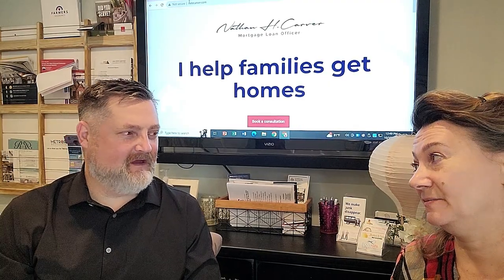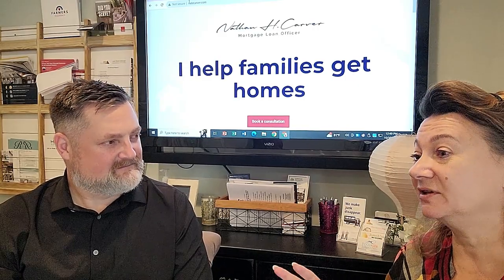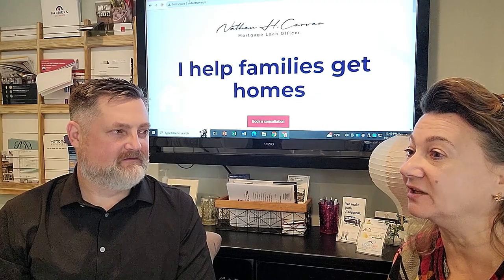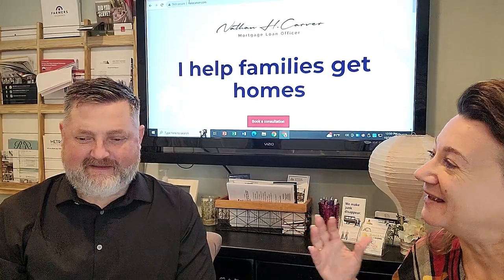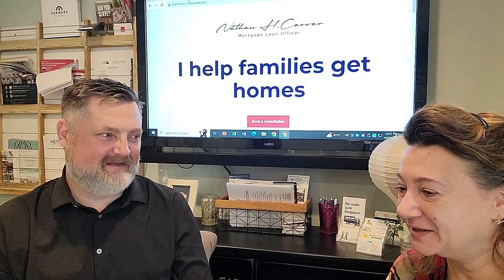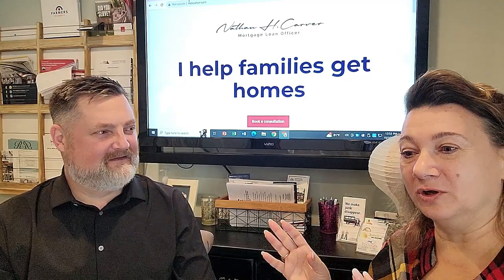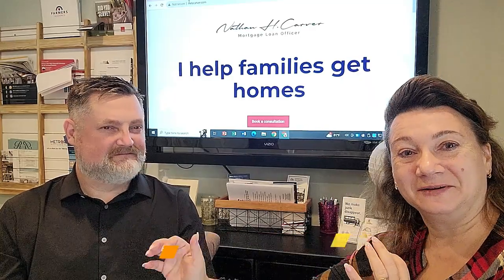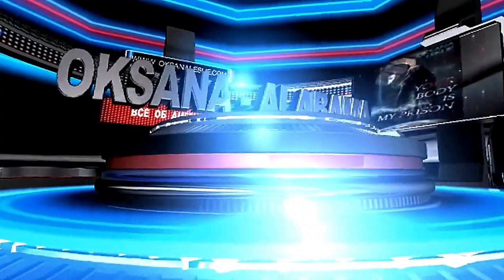VA LOANS WITH 500 CREDIT SCORE? BEEKEEPER MORGAGE LORD MAKES DEALS SWEET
For those veterans who has 500 credit score!
Yes, you can get a house loan.